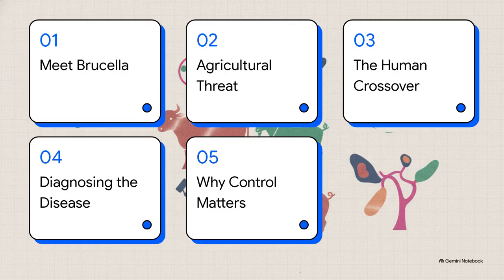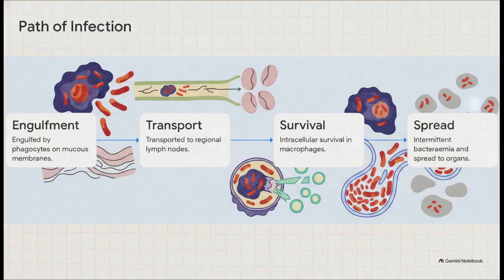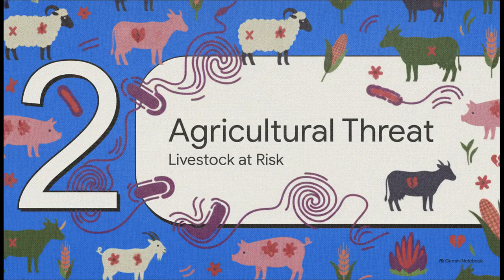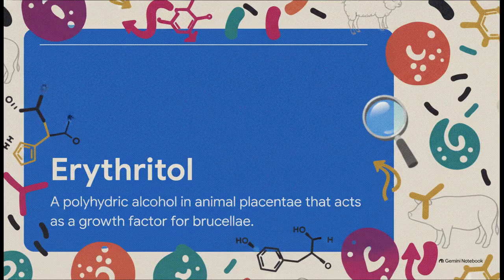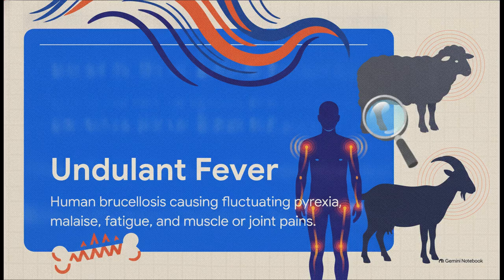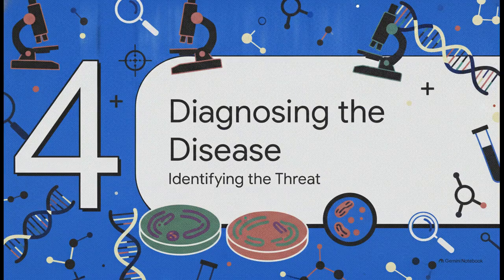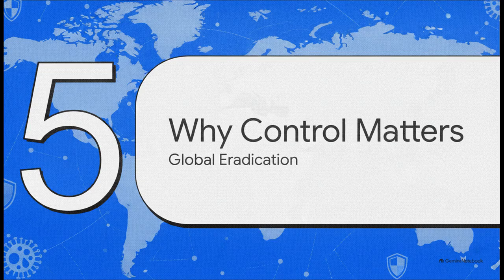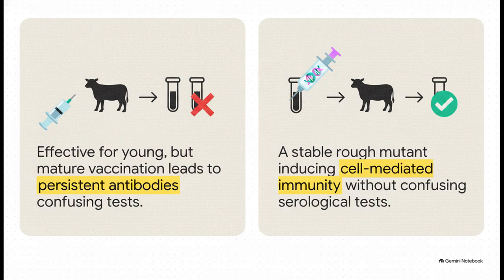Brucellosis: A Global Threat 🦠🌍 | The Bacterial Disease That Crosses Species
Brucellosis is more than an animal disease—it is a major One Health challenge. 🦠🌍

Caused by bacteria of the genus Brucella, brucellosis affects a wide range of animals and can also infect humans. In livestock, infection can result in abortion, infertility, reproductive problems, and economic losses. In humans, brucellosis can cause a prolonged systemic illness and is an important zoonotic infection.

In this comprehensive veterinary microbiology video, we explore the biology, transmission, pathogenesis, clinical manifestations, diagnosis, prevention, and One Health importance of Brucella.

“A tiny bacterium can infect livestock, threaten human health, cause reproductive losses, and silently move between animals and people. This is brucellosis—a disease where veterinary medicine and public health meet.”

🦠 Important Brucella Species
Species Important Hosts / Association
Brucella abortus Mainly cattle
Brucella melitensis Mainly sheep & goats; major human zoonotic importance
Brucella suis Mainly pigs; can infect other animals and humans
Brucella canis Dogs; zoonotic potential
Brucella ovis Sheep; particularly associated with reproductive disease

Brucella melitensis is especially important from a public-health perspective because of its strong association with human brucellosis.

🔬 Why Is Brucella So Difficult?

One of the fascinating features of Brucella is its ability to survive and replicate within host cells, particularly cells of the mononuclear phagocyte system.

The battle can be visualized as:

Exposure → Entry → Cellular uptake → Intracellular survival → Dissemination → Tissue colonization → Disease

This intracellular lifestyle contributes to the persistence of infection and creates challenges for diagnosis and control.

🐄 Major Impact on Livestock

Brucellosis can cause:

Abortion, particularly during later stages of pregnancy
Stillbirths or weak offspring
Retained fetal membranes
Reduced reproductive performance
Infertility
Reduced milk production in affected herds
Economic losses

The disease is particularly important because infected animals can contribute to ongoing transmission within herds and between animal populations.

🌍 The One Health Connection

Brucellosis beautifully demonstrates why human, animal, and environmental health cannot be considered separately.

🐄 Animal Health

Reproductive disease and production losses

🥛 Food & Occupational Exposure

Unpasteurized dairy products and occupational contact can create opportunities for transmission

👨‍⚕️ Human Health

Human brucellosis can result in prolonged systemic illness and complications

🌍 One Health

Surveillance + diagnosis + animal control + food safety + public-health education🦠 Important Brucella Species

Brucellosis can cause:

Retained fetal membranes
Reduced reproductive performance
Infertility
Economic losses

🐄 Animal Health

🥛 Food & Occupational Exposure

👨‍⚕️ Human Health

🌍 One Health

Surveillance + diagnosis + animal control + food safety + public-health education